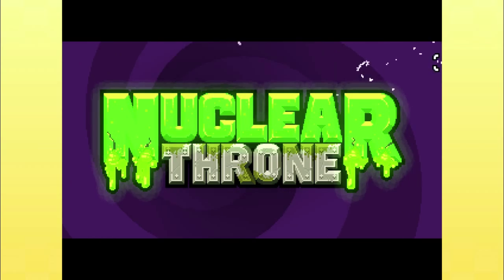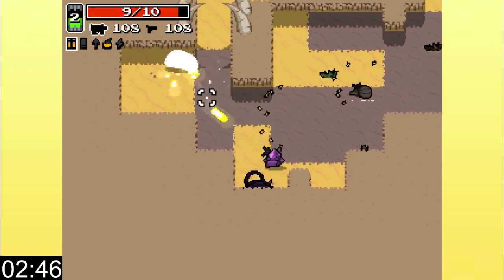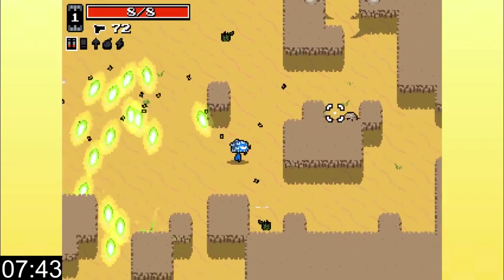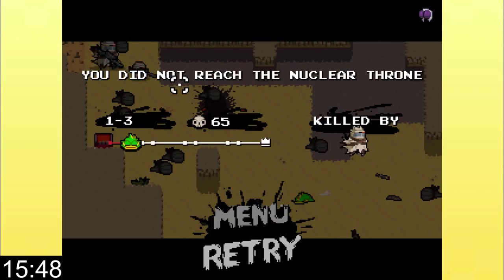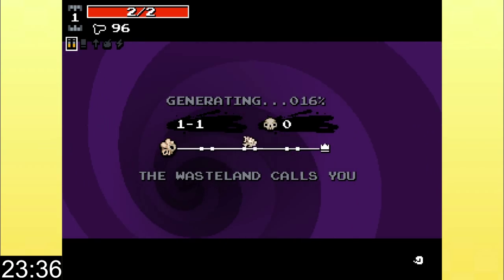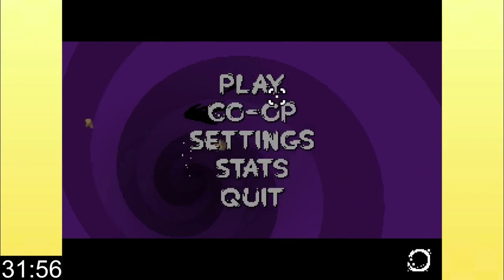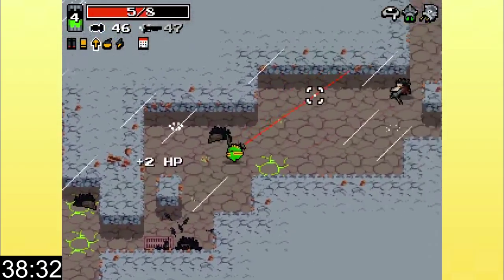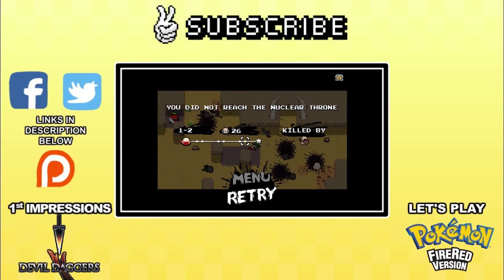Let's Play Nuclear Throne - First Impressions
Nuclear Throne is a post-apocalyptic roguelike-like top-down shooter developed by Vlambeer (also known for Ridiculous Fishing, Super Crate Box and Luftrausers). I love rouge-likes, and have been meaning to play this one for a long time. It's a fast-paced, action-packed bullet hell and its replayability is through the roof! Picture The Binding of Isaac + Hotline Miami.

I play the game for about 45 minutes, and condense that down to about 14 minutes here where I show some highlights, and share my first impressions.